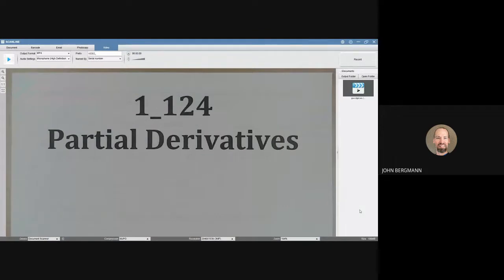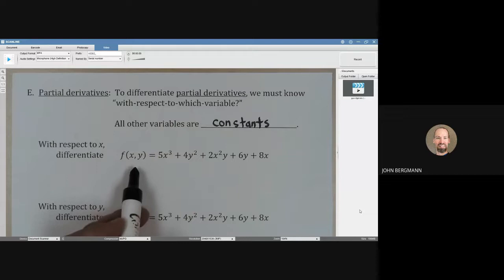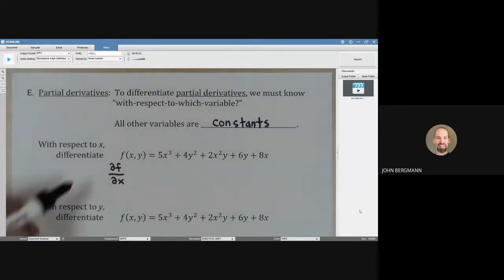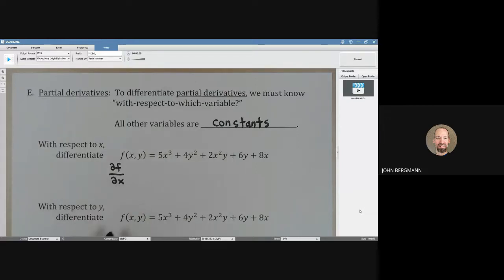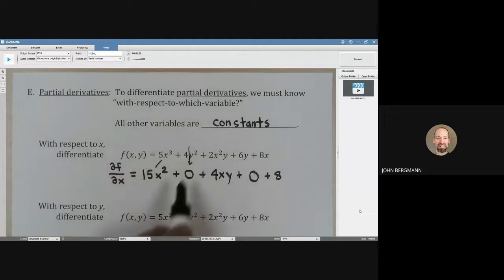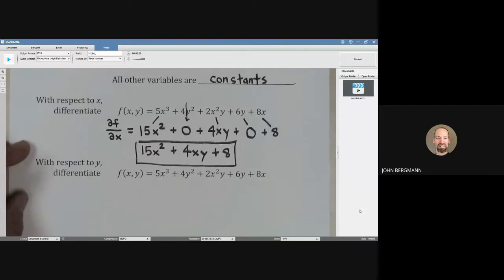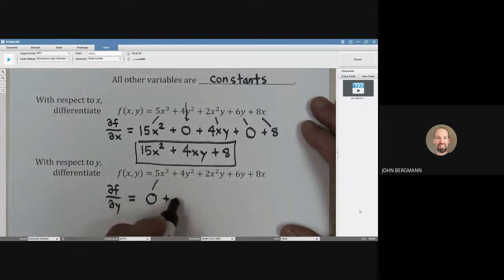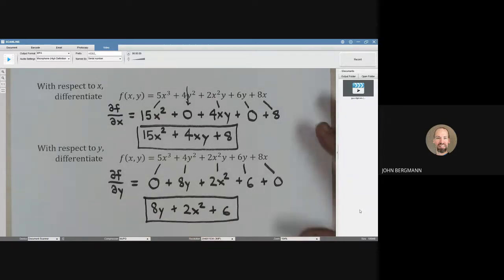1 124 partial derivatives